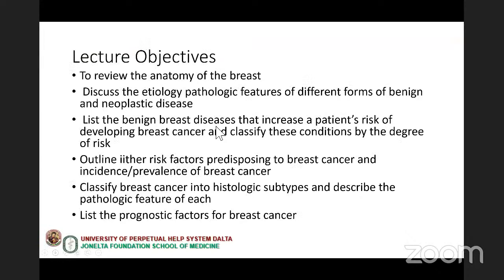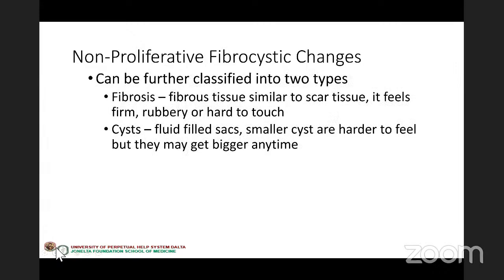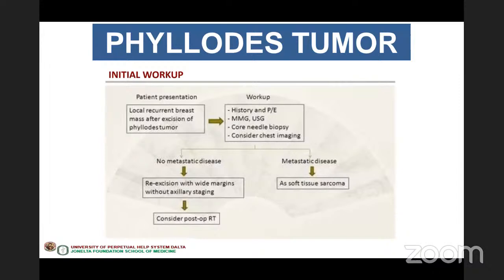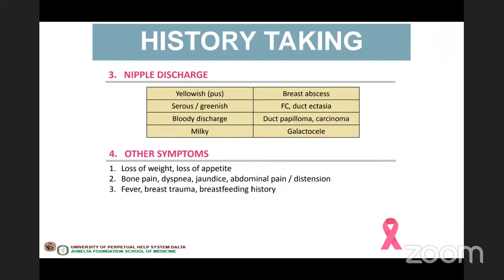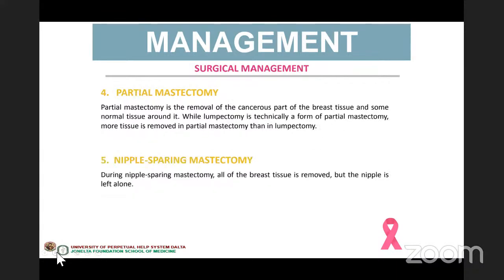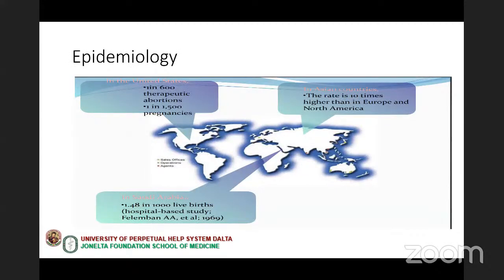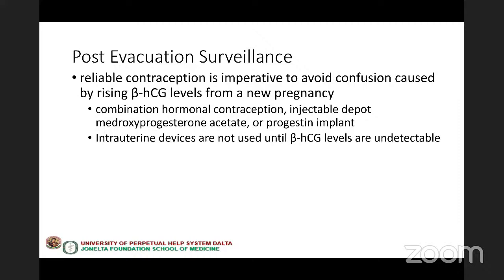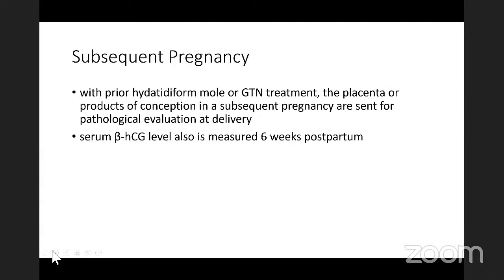Gyn: Breast GTD